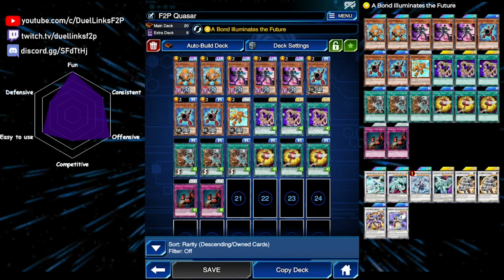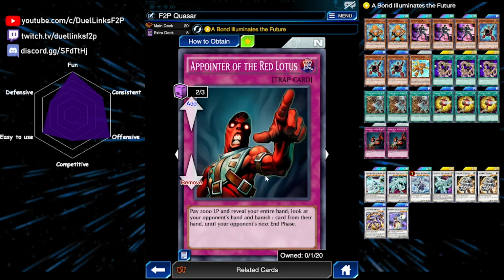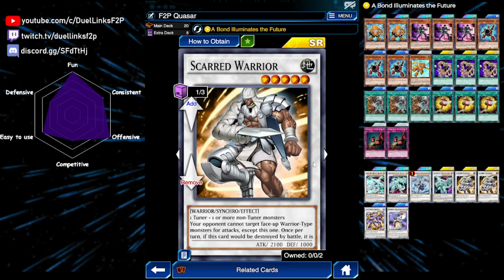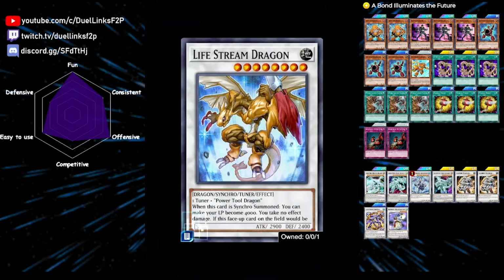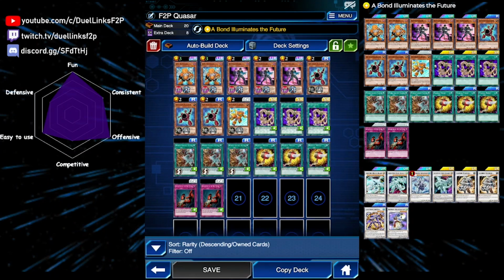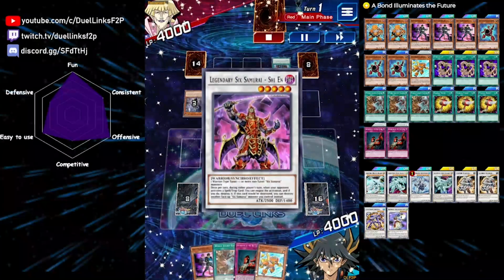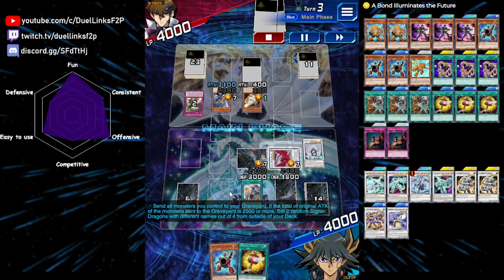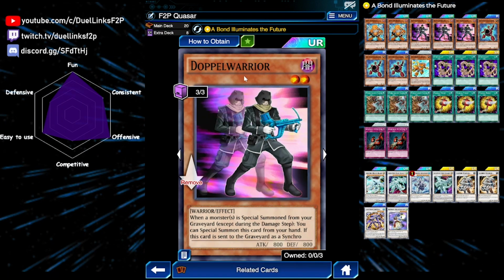QUASAR SYNCHRON - F2P/P2W Deck Analysis & Testing [Yu-Gi-Oh! Duel Links]